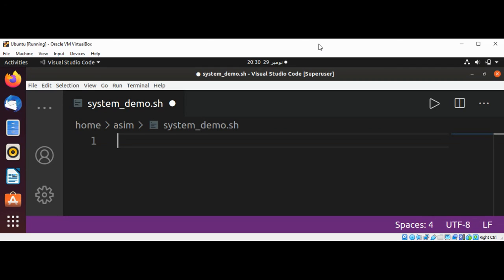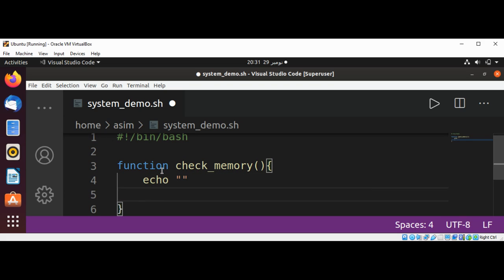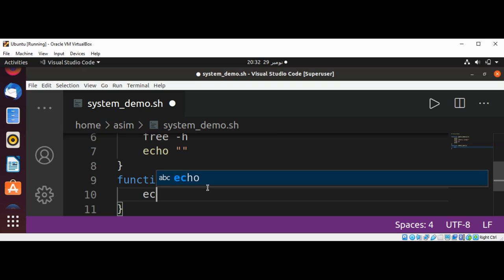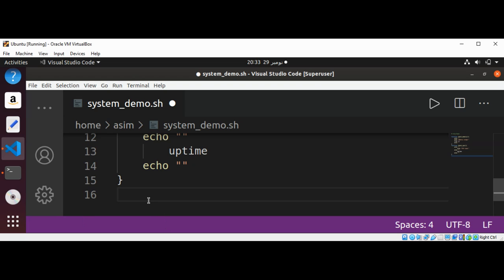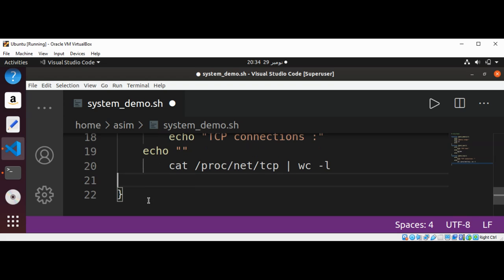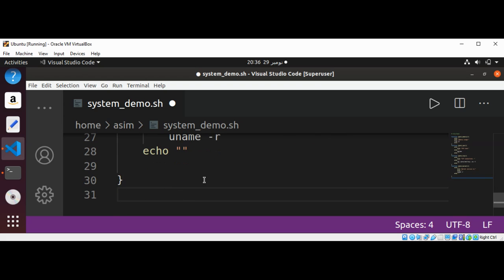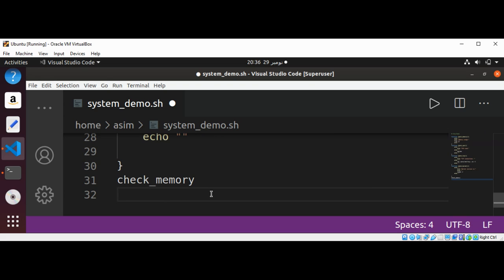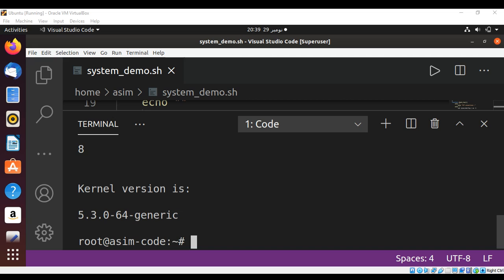BASH script to check Memory usage, CPU load, TCP connections and Kernel version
In this video we will learn how to write a bash script to check Memory usage, CPU load, TCP connections and Kernel version.